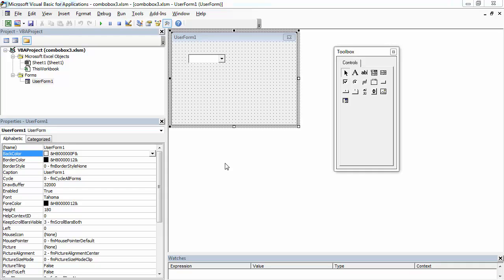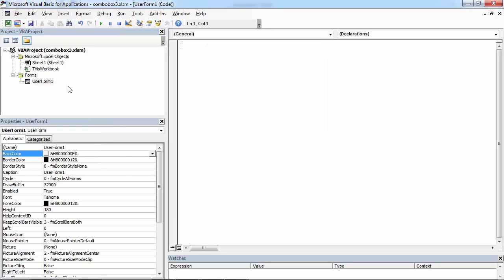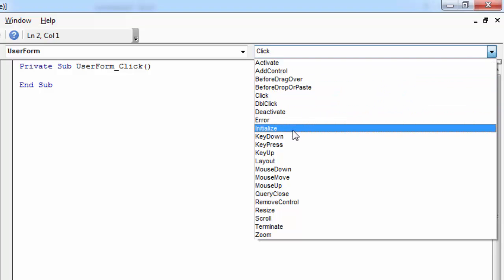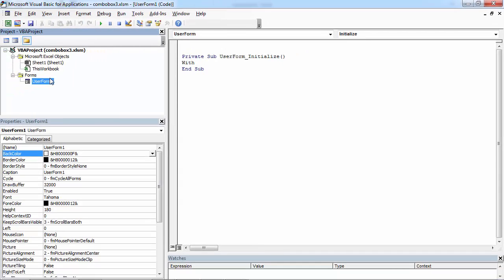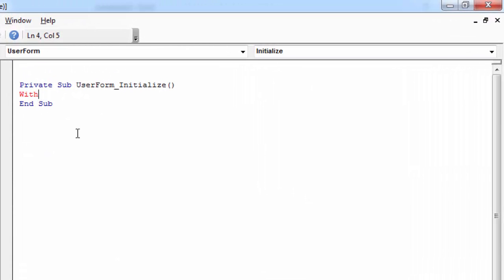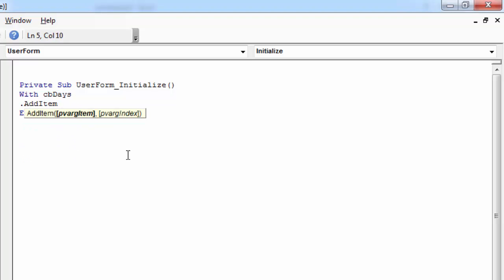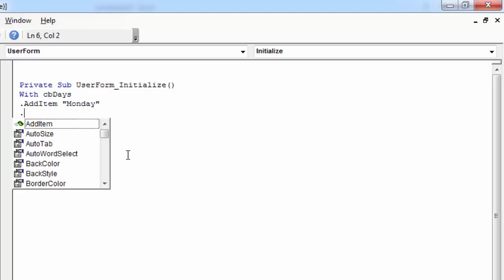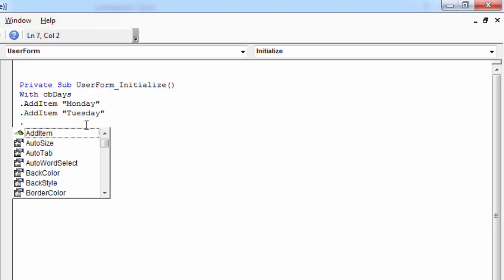Excel VBA Userform Combobox Add Item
Excel VBA Userform Combobox Learn how o add item

The source code used in this video:

With cbDays
.AddItem "Monday"
.AddItem "Tuesday"
.AddItem "Wednesday"
End With
End Sub